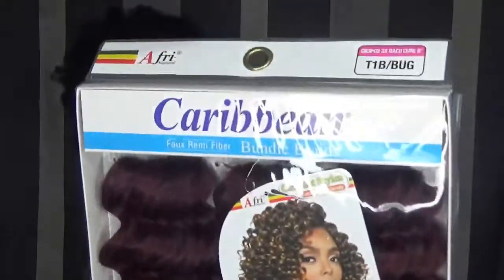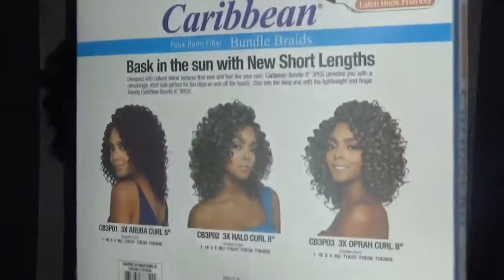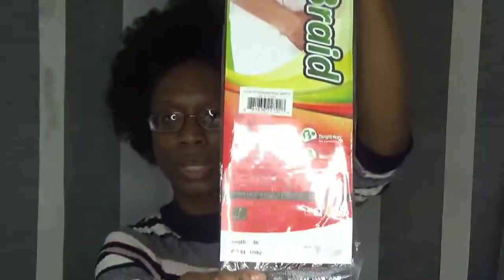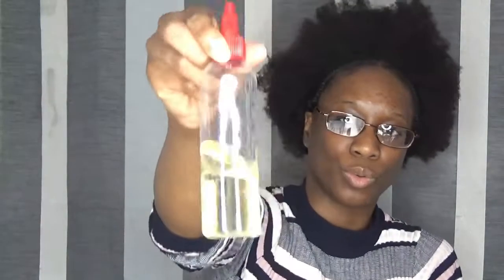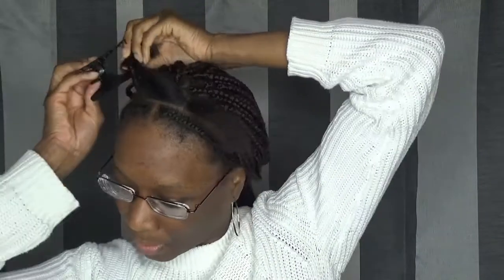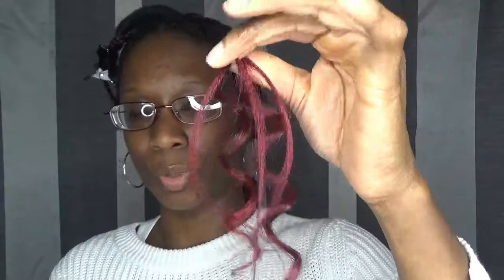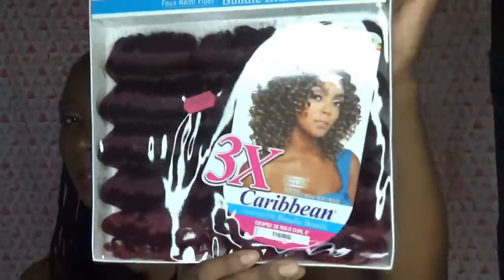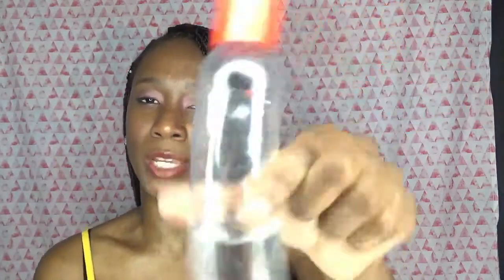EASY GoddessBoxBraids Tutorial // Beautiful Dreamer //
PRODUCTS USED:-
2 x Xpressions Hair Ombre T2/39.
Afri-Naptural: Caribbean Bundle 3X HALO CURL 8". Colour 1B/Burgundy.
Jam.
Cantu Pomade, Twist Gel and Leave In.
Sectioning Clips.
Scissors.
Cream of Nature Hair Serum.
Cream of Nature Hair Mousse.

PRODUCTION:-
Camcorder: Sony HDR-CX450
Room Light & or Lamp.
Cyber Link

This is a space where I am free to be ME! I am sharing and learning at the same time!